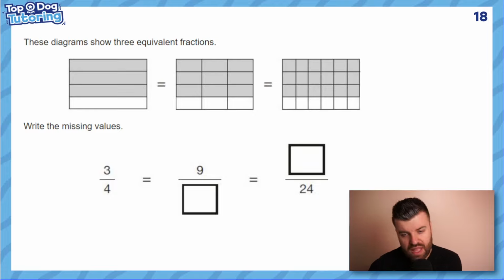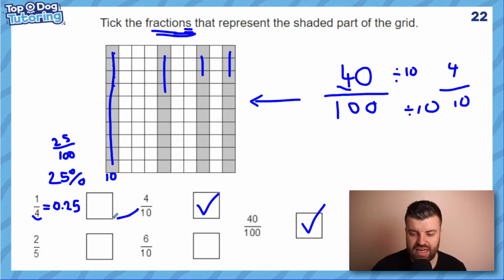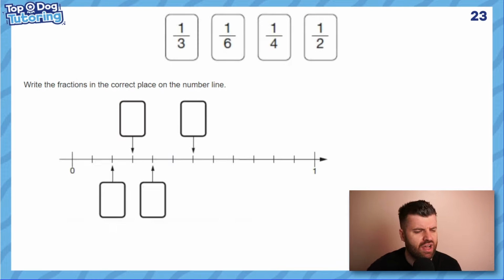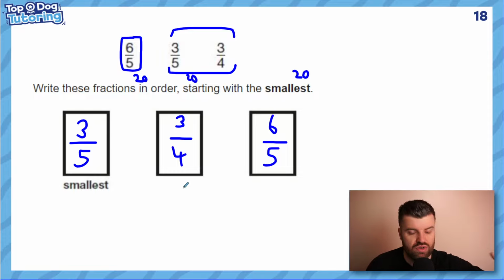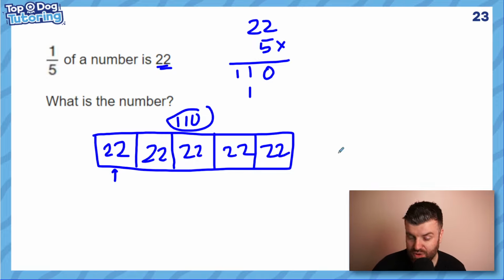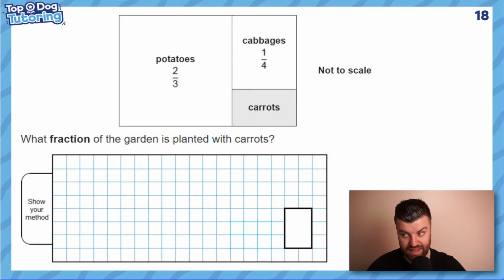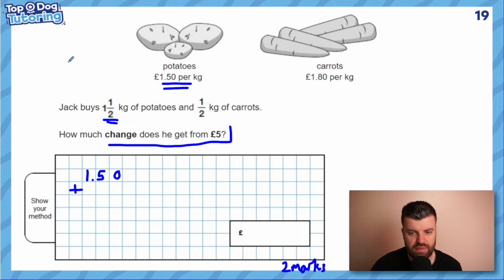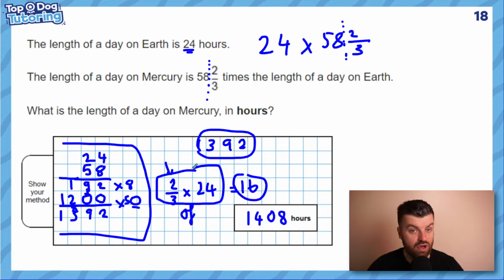2025 SATs Revision: Fractions (Problem Solving)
Join Dylan as he guides you through a mixture of fractions questions that have appeared on previous SATs papers, as we prepare for the 2025 maths papers to land soon!

Like what you see? Why not check out my premium SATs and secondary-ready lessons on my website?